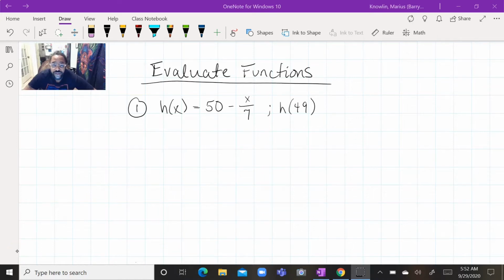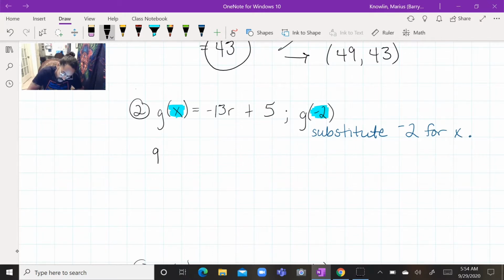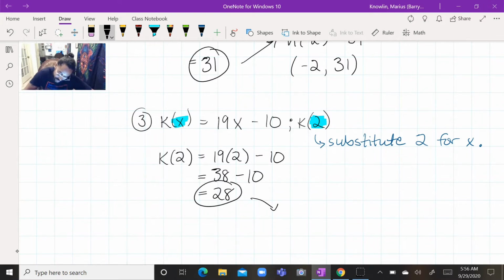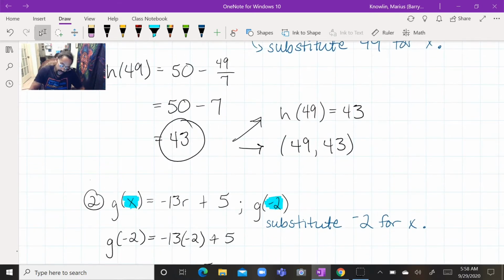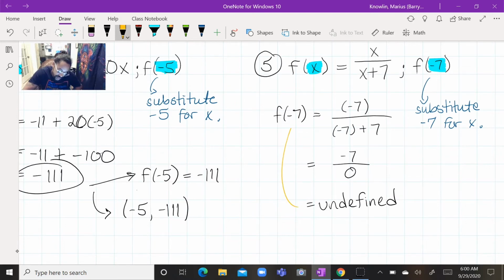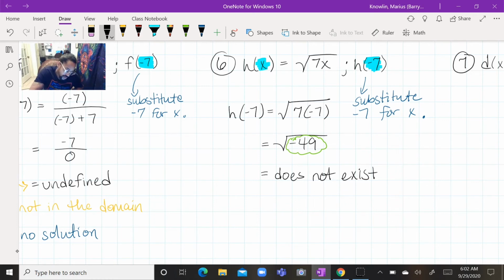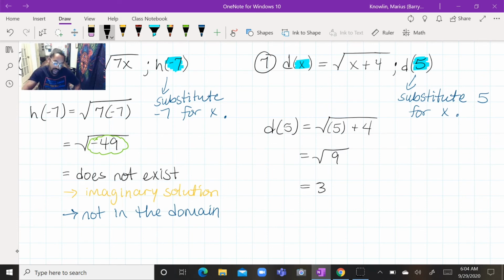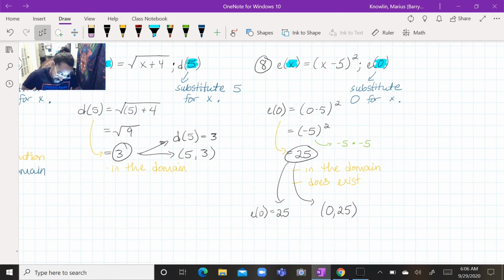Functions - Evaluating Inputs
Common Core CCSS.MATH.CONTENT.HSF.IF.A.2
Florida Standard MAFS.912.F-IF.2

Virginia Standard A.7a, A.7b, A.7e
Strand: Functions
a. determining whether a relation is a function
b. domain and range
e. values of a function for elements in its domain